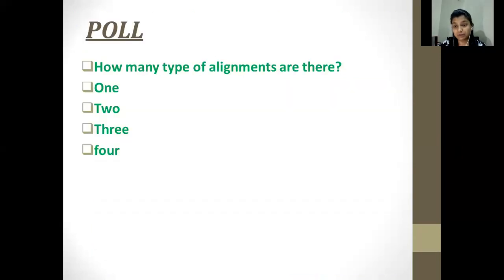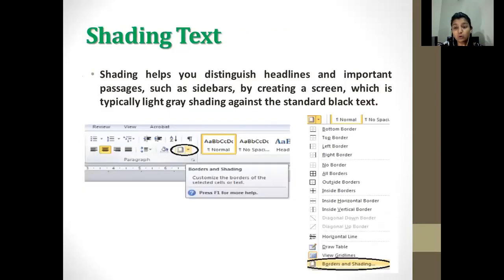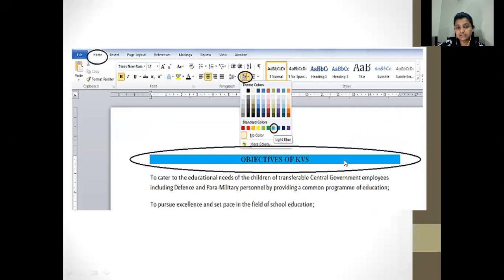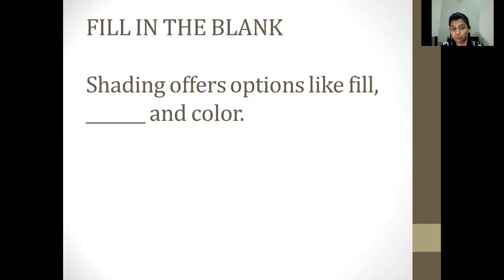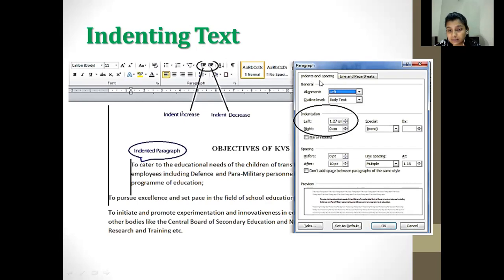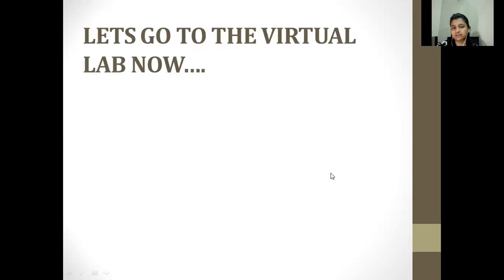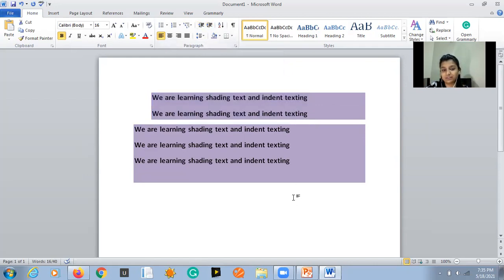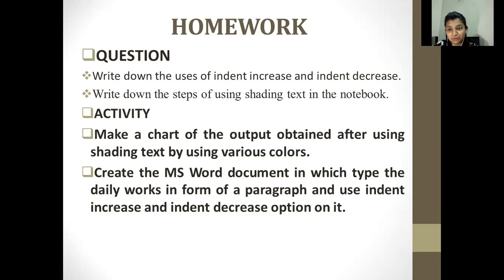ComputerScience lesson plan 4th chapter 2 class 6th NCERT TOPIC: SHADING TEXT